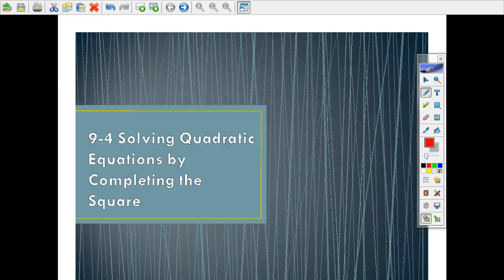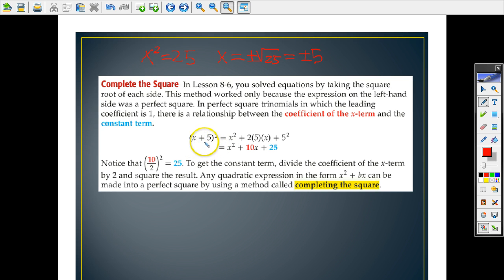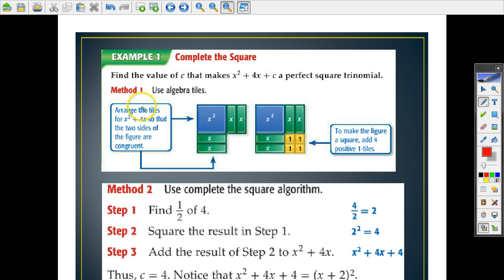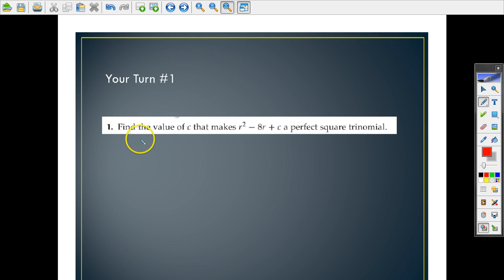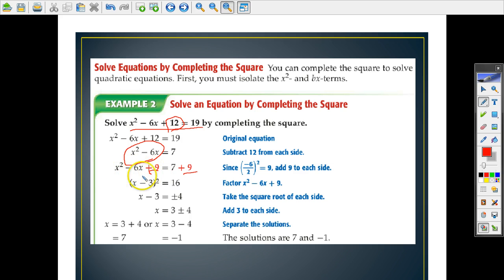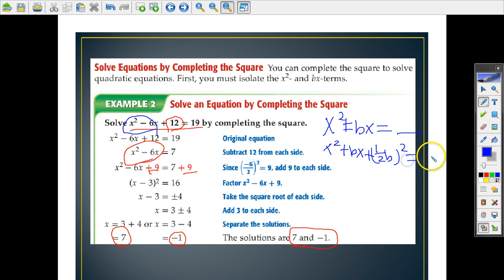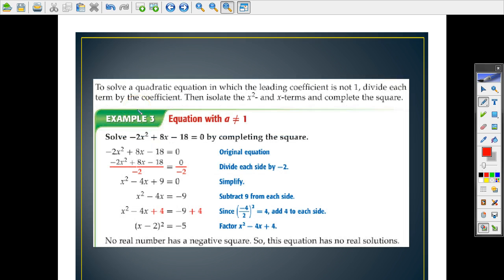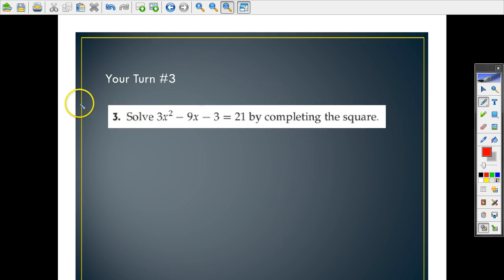9-4 Solving Equations by Completing the Square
9-4 Solving Equations by Completing the Square